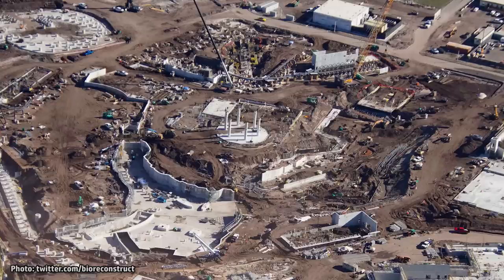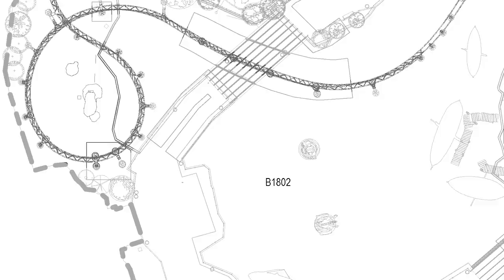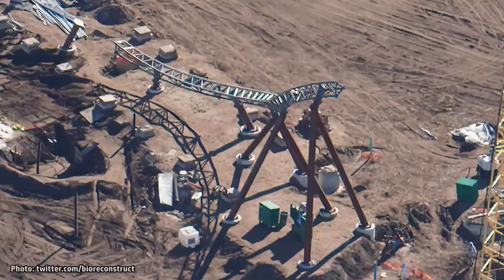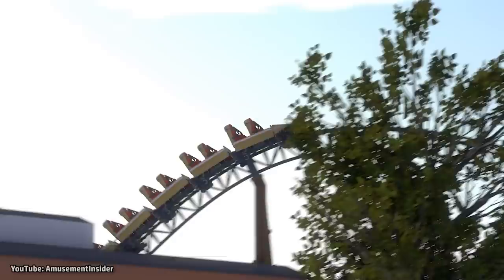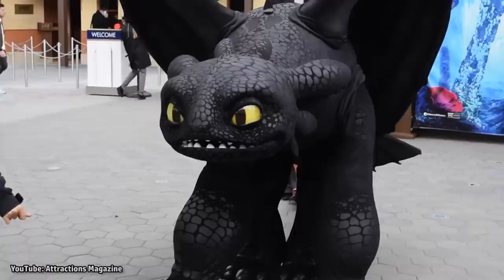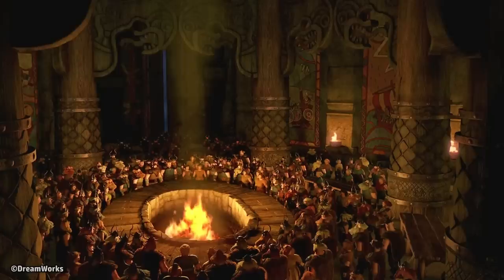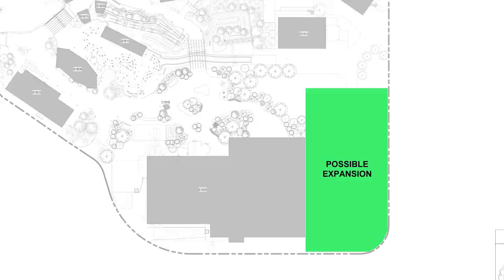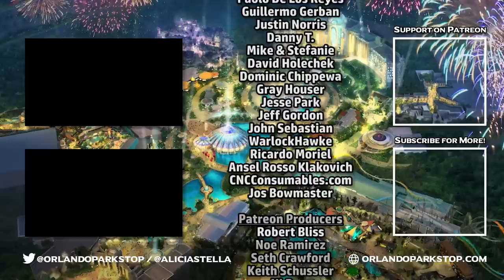Everything Epic Universe: How to Train Your Dragon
Become a Patron Here is everything we know about the How to Train Your Dragon land at Epic Universe, including the roller coaster, stage show, boat ride and more, for this new theme park opening in Orlando in 2025.

Intro / About Epic Universe: 0:00
Entering Isle of Berk: 0:57
Dragon Racer Rally: 1:51
Roller Coaster: 2:42
Boat Ride: 4:31
Stage Show: 5:23
Characters, Dining & Shopping: 6:00
Rumors & Expansion: 7:32
Closing: 9:00